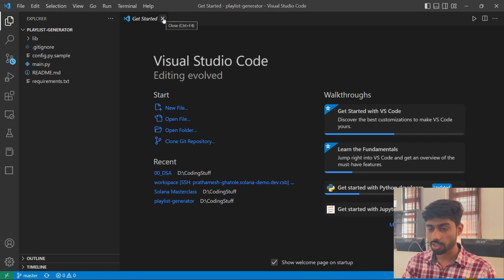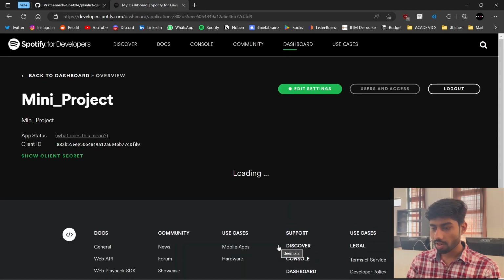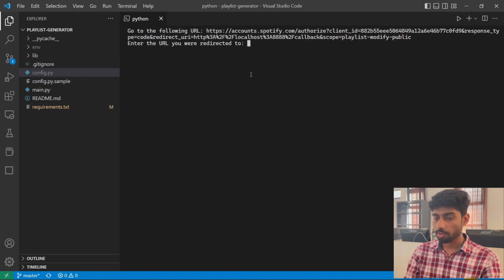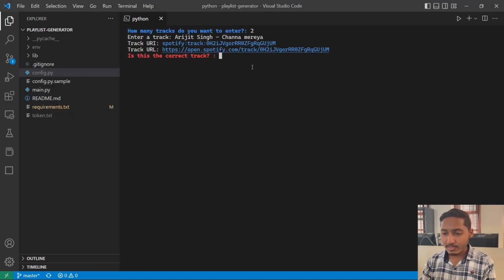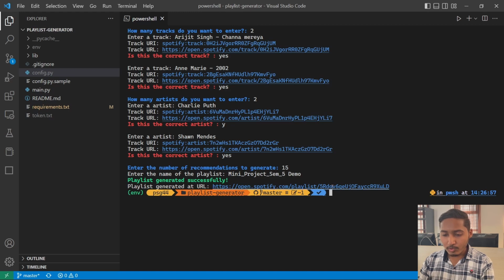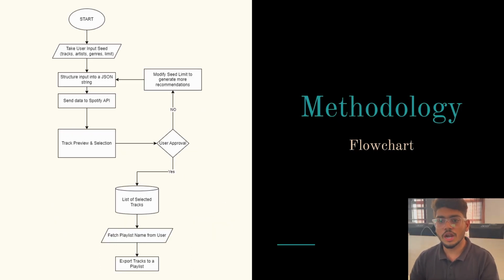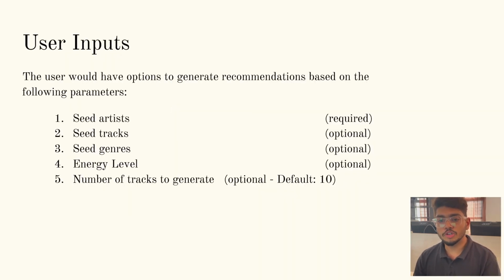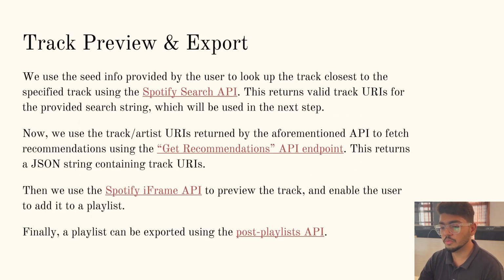Spotify Playlist Generator Mini Project GHRCEM Department of Artificial Intelligence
Hello Friends,
 This is the Mini -Project for Sem5 ,
 created by :-
A43 Prathamesh Ghatole
A45 Pratik Saware
A53 Samarth Agrawal
A57 Sarang Mahajan

In this Project By Using The Spotify API we have created a app for Generating a Playlist based on users inputs like Artists, songs, Genre, etc.
This project is a web-based Playlist Generator for the Spotify. The project objective is to deliver the best playlist based on user’s tastes.

Thankyou.